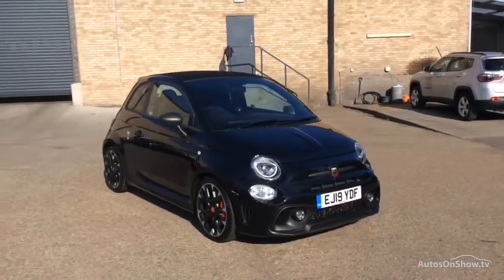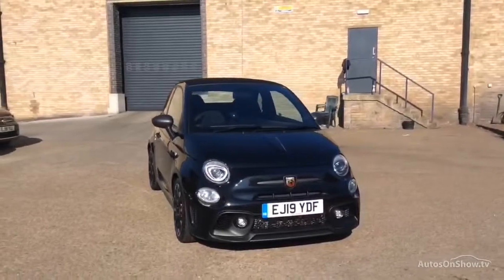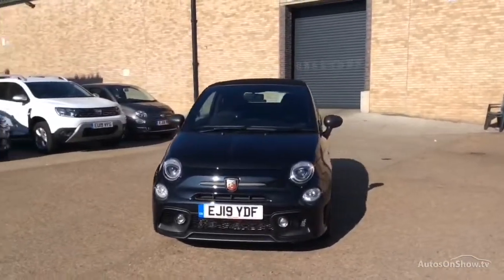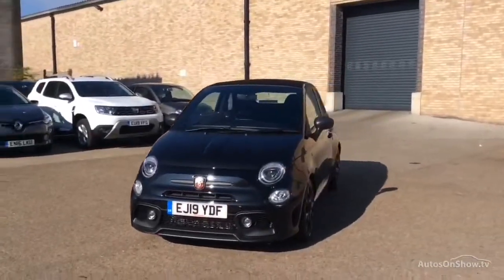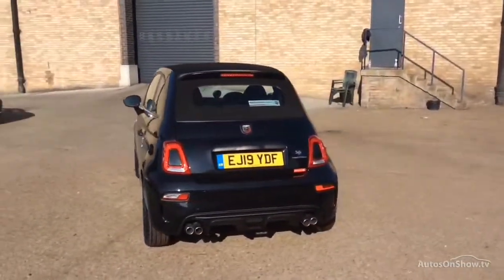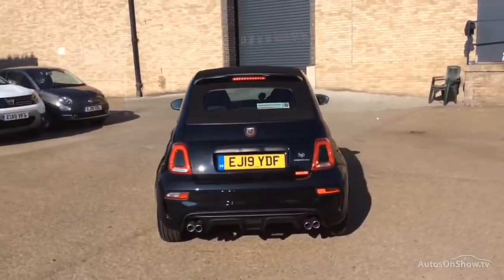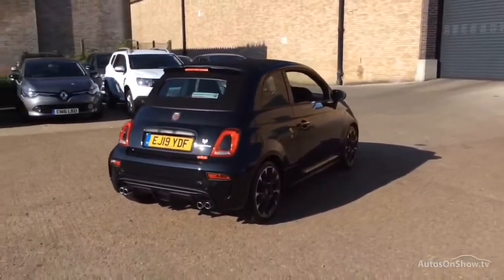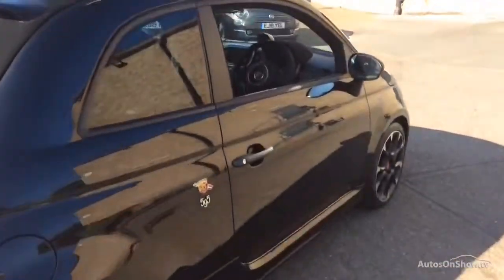fiat Chelmsford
abarth